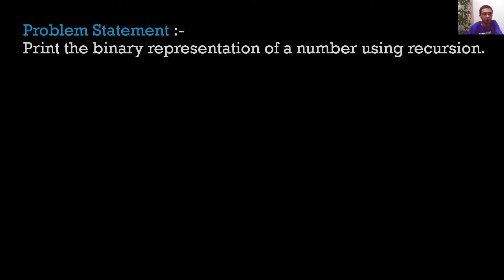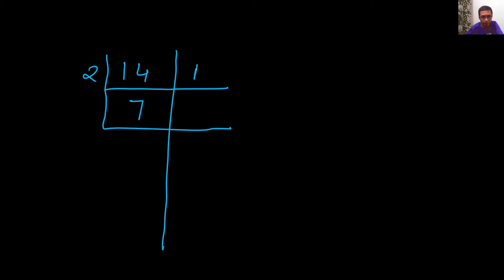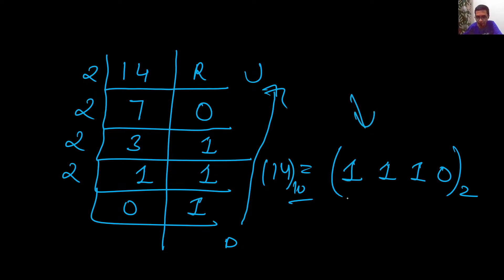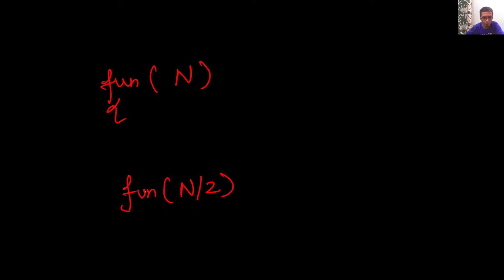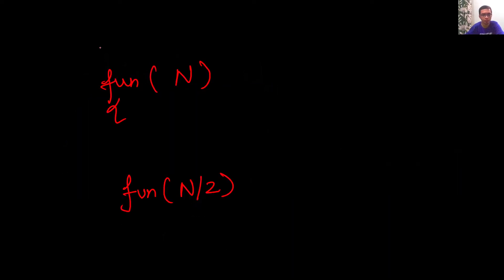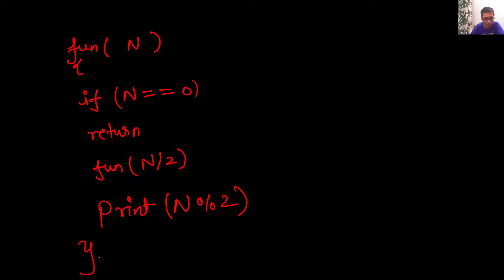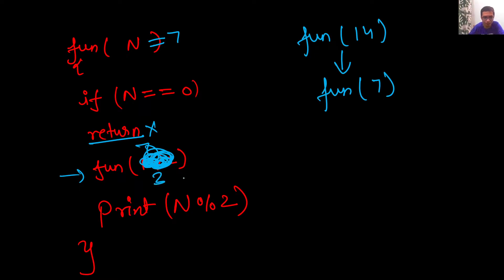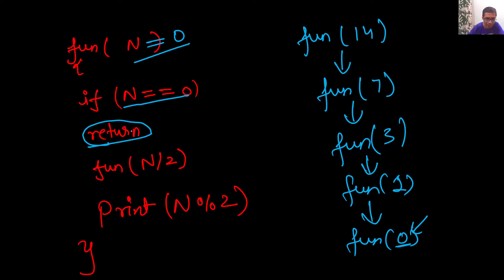Recursion and Backtracking || Part 2 || Problems Solved || CodeChef